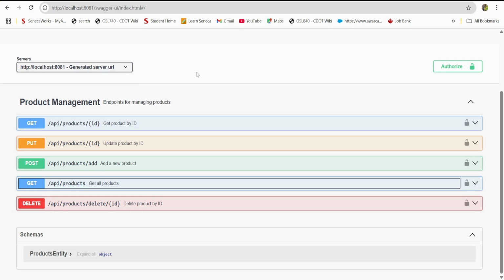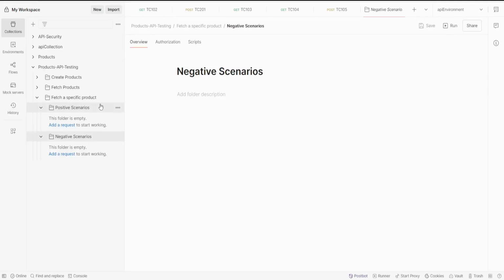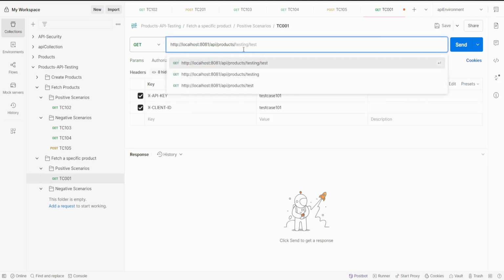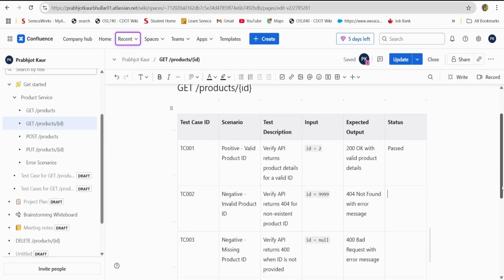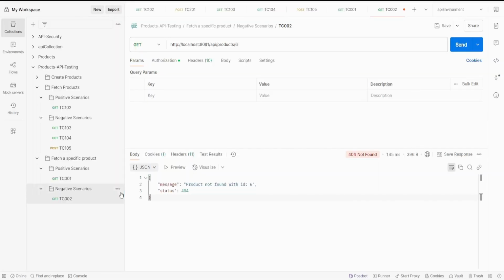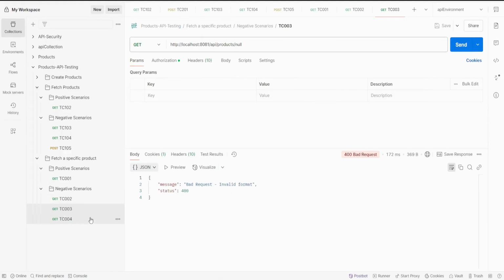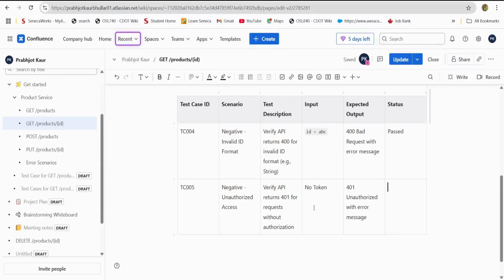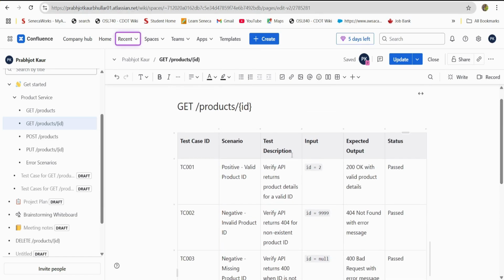API Testing with Postman - Part 4 |Testing GET Path Variable| Error 400,401, 404 Swagger Confluence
Welcome to Part 4 of the API Testing using Postman series on AP Test Hub!
In this video, we focus on testing a GET endpoint with an ID parameter — commonly used to fetch specific product details.

🔍 What’s covered in this video:

How to test GET /products/{id} using Postman

Real-world scenarios for:
404 Not Found
401 Unauthorized
400 Bad Request

How to read and validate the endpoint using Swagger UI
How to document your testing steps and observations in Confluence

Tips for verifying ID-based endpoints and avoiding common pitfalls
📌 This session gives you a hands-on approach to testing APIs with path parameters, helping you build strong error-handling and documentation skills.